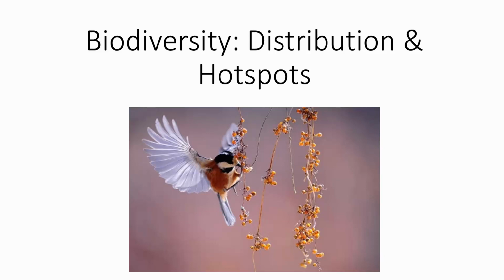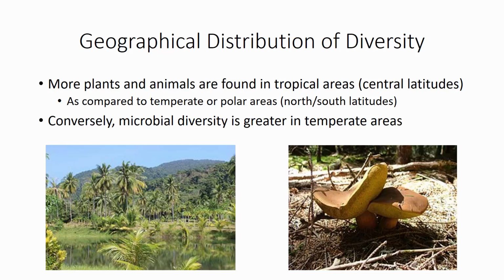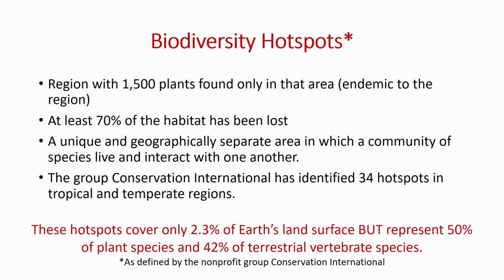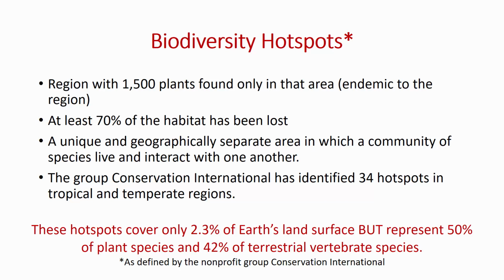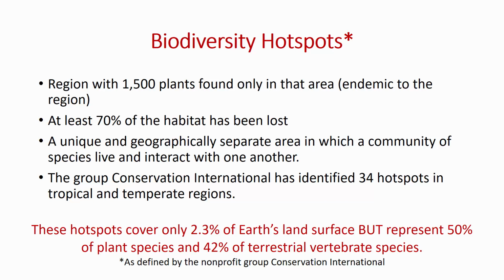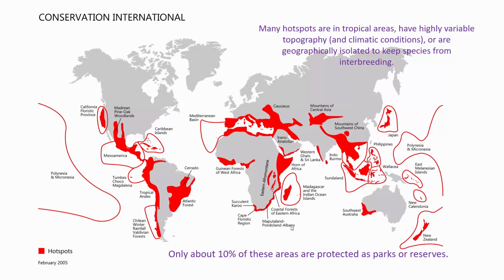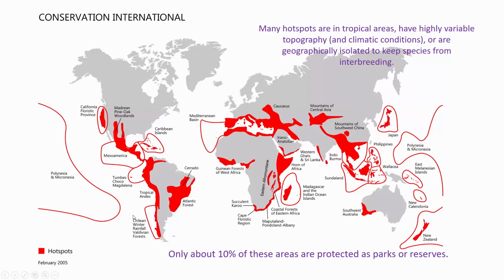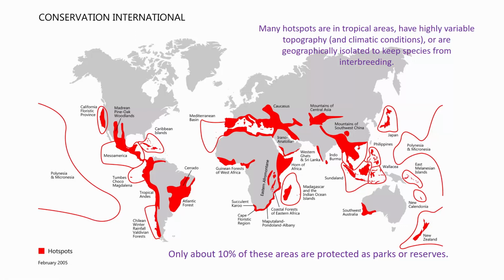Biodiversity: Hotspots & Geography